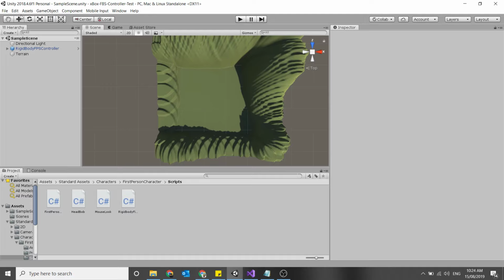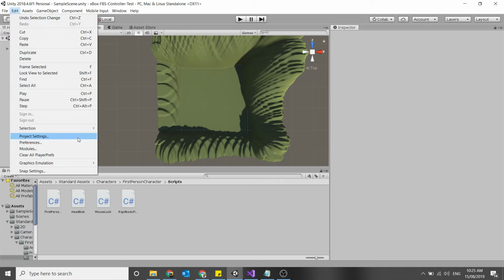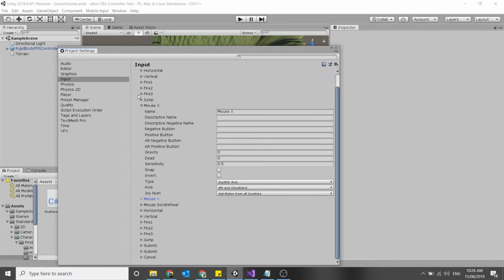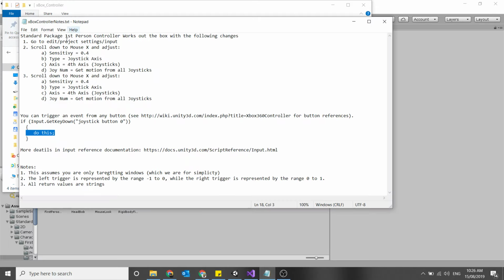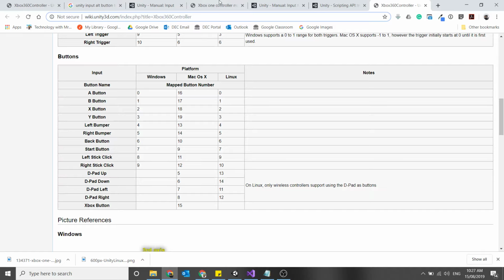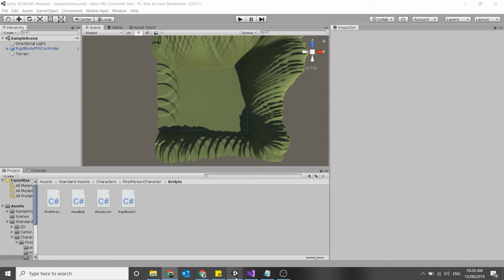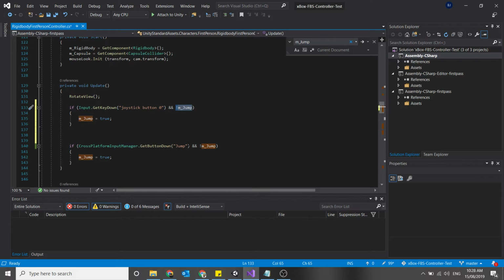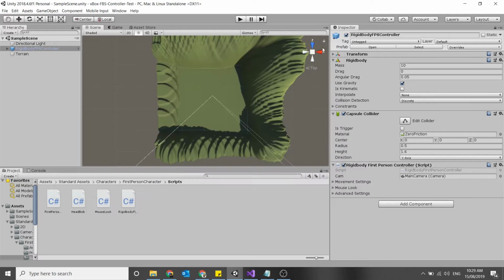Unity - How to configure xBox Controller for FPS